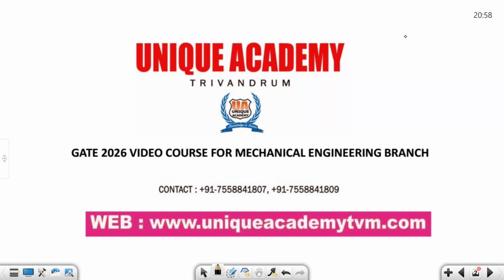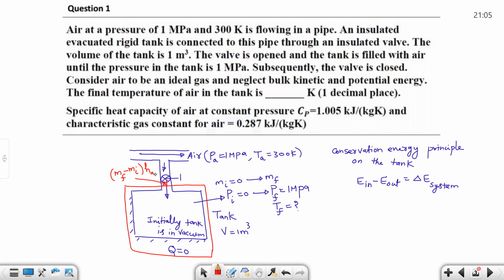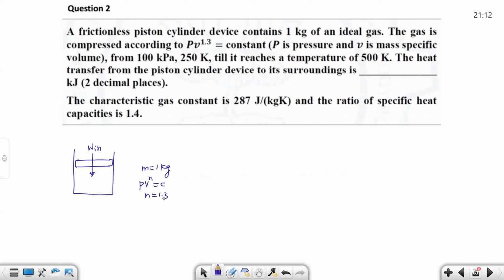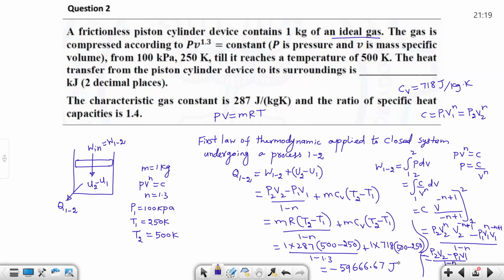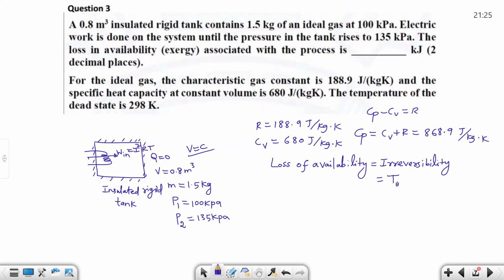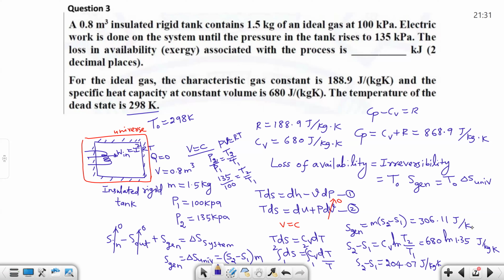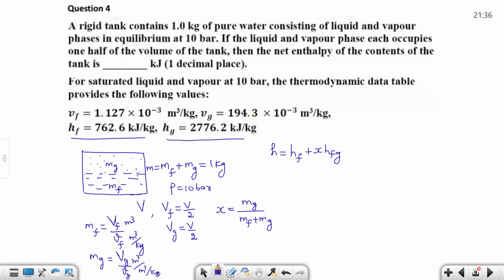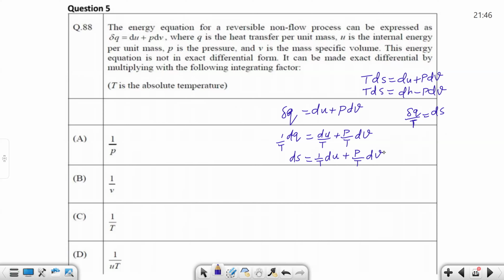Thermodynamics Gate questions part 05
Gate thermodynamics question with solution